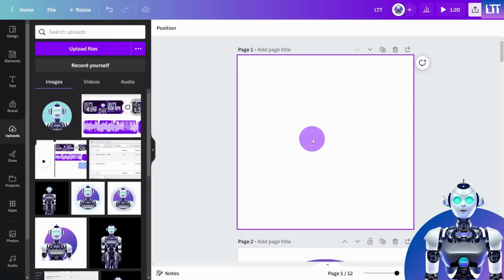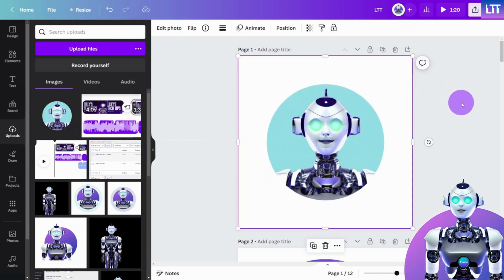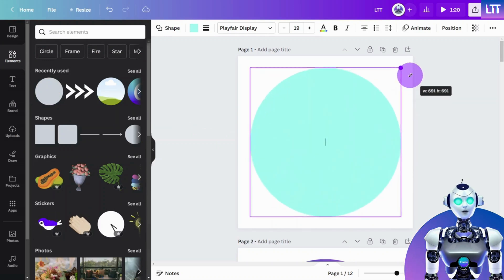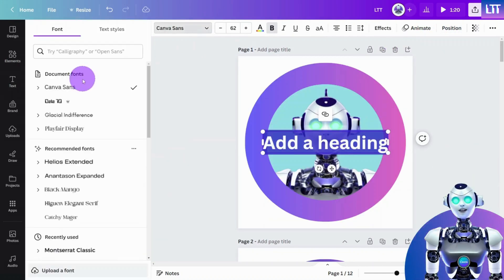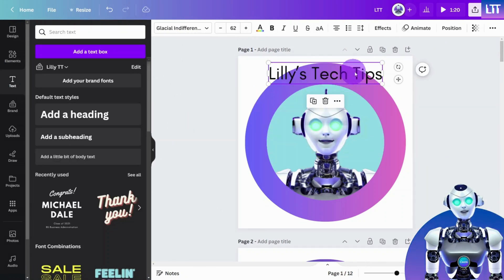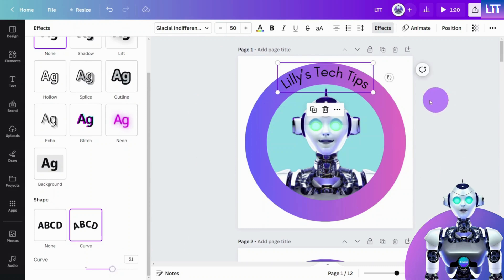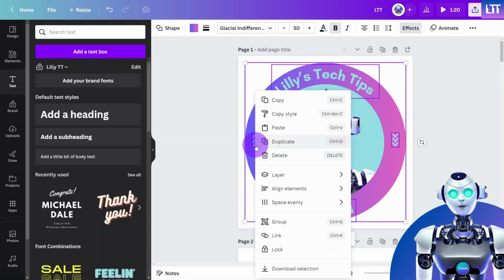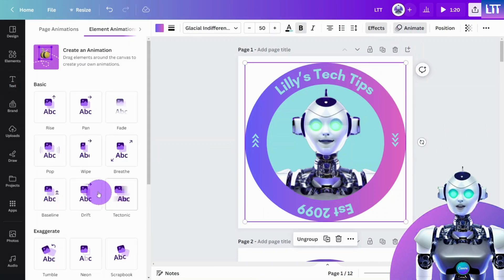🌀 How to Create a ROTATING Profile Picture in Canva | Quick Tutorial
Today, we're taking your profile picture to the next level by revealing the secrets of making an animated or spinning profile picture in Canva. Stand out from the crowd with this fun and eye-catching effect. Let's dive into the world of Canva creativity!

🚀 Video Overview 🚀
In this tutorial, you'll learn:

How to create a spinning profile picture using Canva's features
Step-by-step guidance on adding animation to your avatar
Creative design tips for making your profile picture truly unique
Elevating your online presence with a fun and engaging profile pic

🌟 Spinning Avatar Magic 🌟
Unleash your creativity and add a unique spin to your online presence with a spinning profile picture in Canva. Watch as your avatar comes to life!

🌐 Join the Canva Community 🌐
Have questions or eager to share your Canva creations?